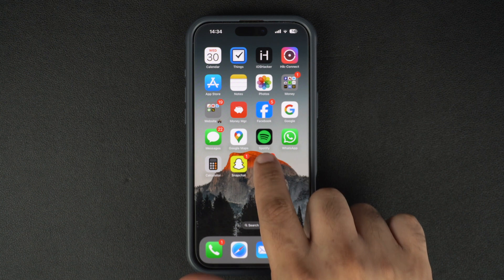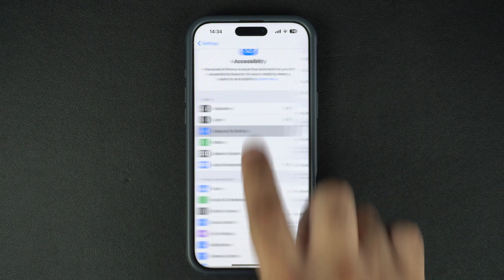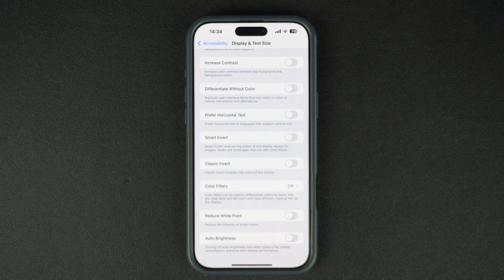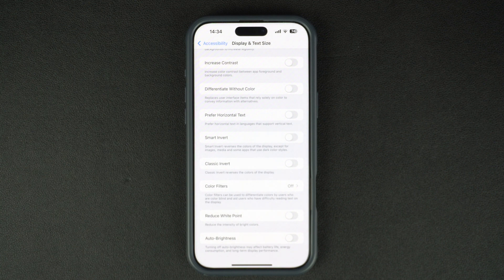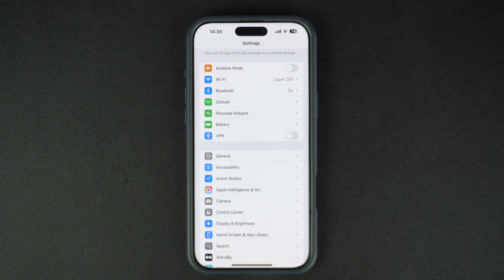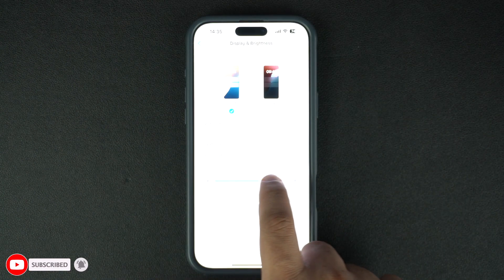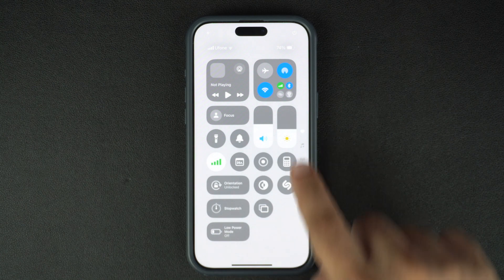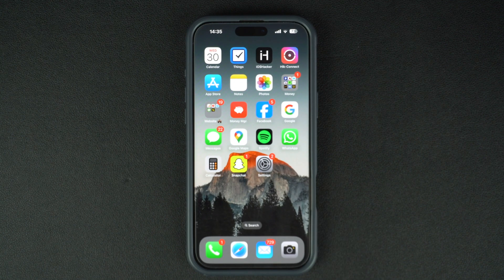How To Turn Off Auto Brightness On iPhone 16 And iOS 18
In this video, we show you how you can turn off Auto Brightness feature on your iPhone 16 and prevent its screen from changing brightness automatically. When you disable Auto Brightness your iPhone's screen will no longer become brighter or dimmer based on ambient lighting conditions. You can follow these steps on any iPhone model including iPhone 16, iPhone 15, iPhone 14 and older running iOS 18 or earlier.